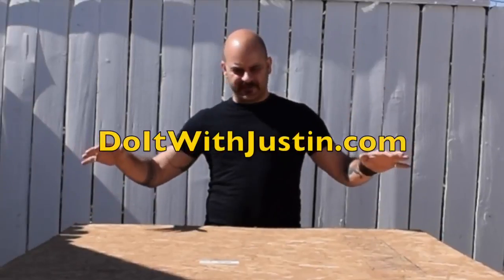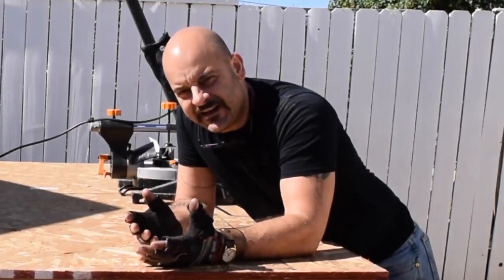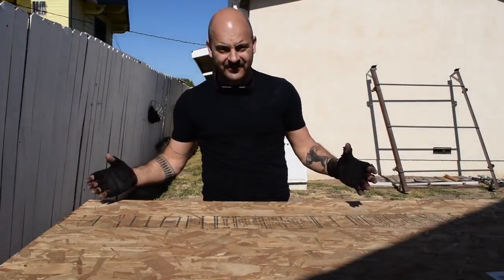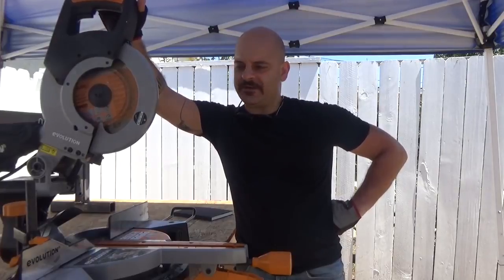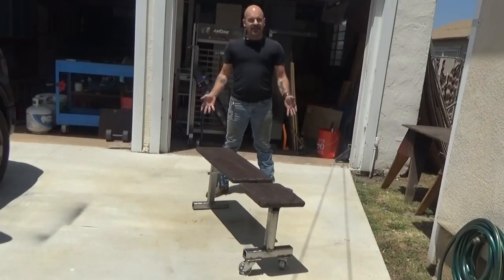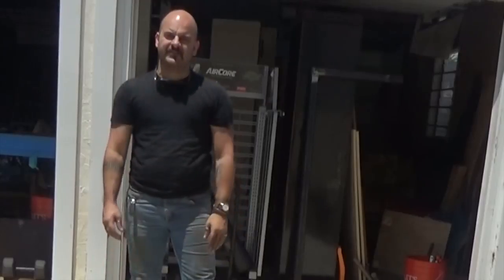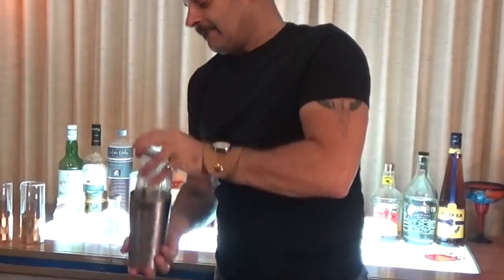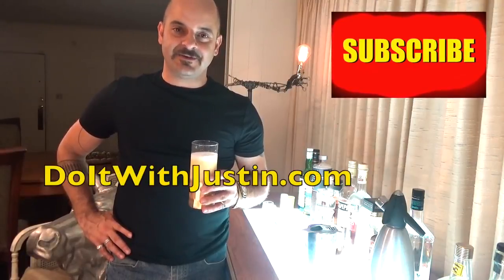Adjustable Weightlifting Bench and fitness cocktail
►buỳ best þrice
Adjustable Weightlifting Bench and fitness cocktail, Adjustable Weightlifting Bench and fitness cocktail